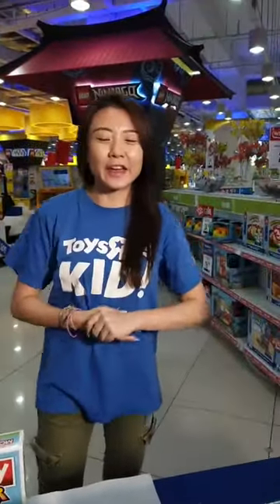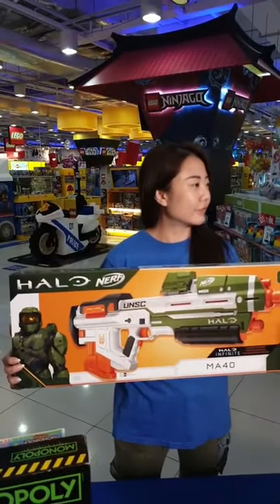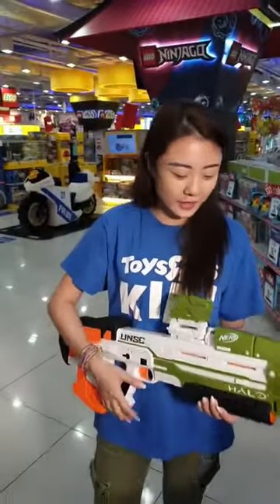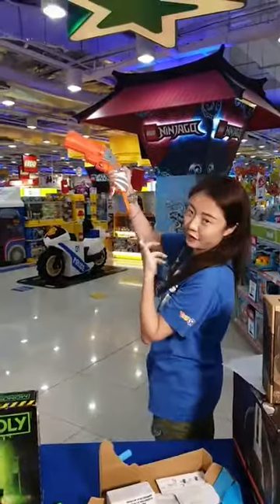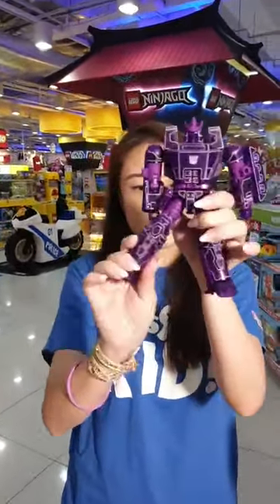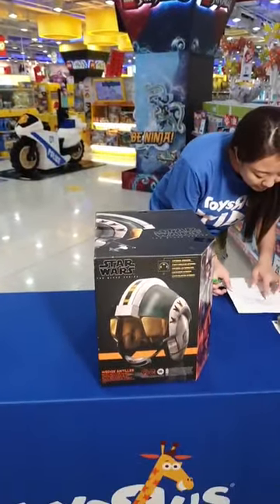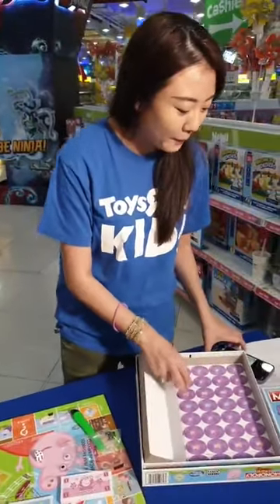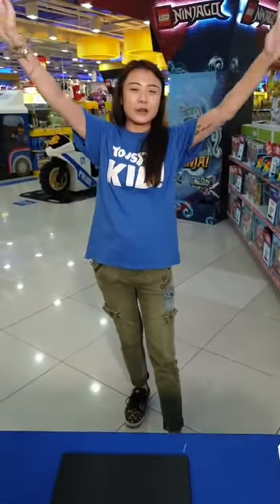Unboxing Toys from Nerf, Monopoly, Peppa Pig and more!